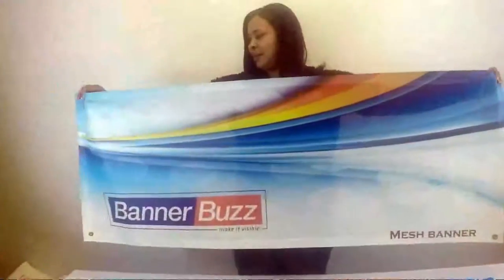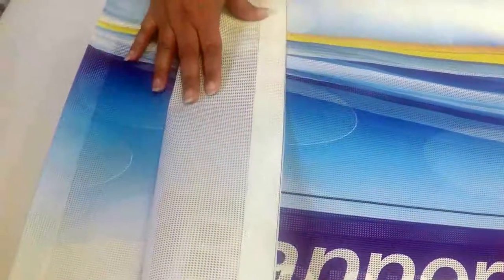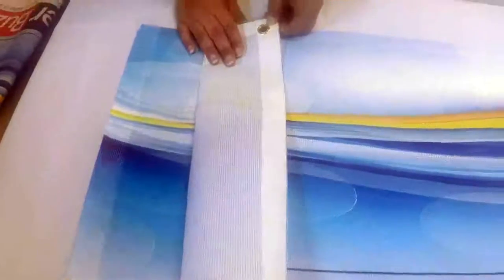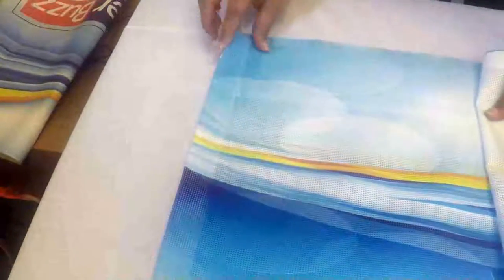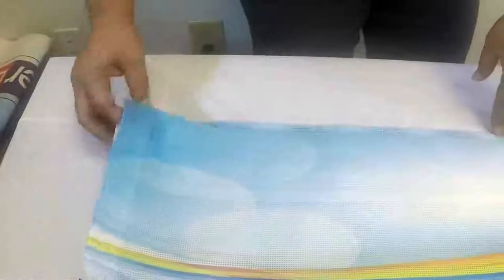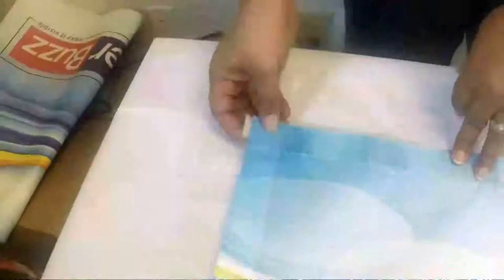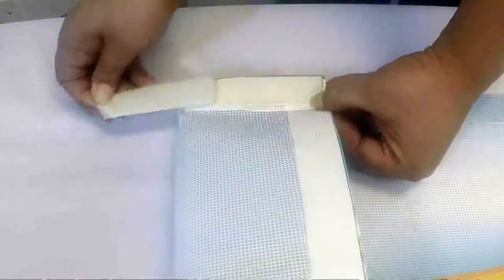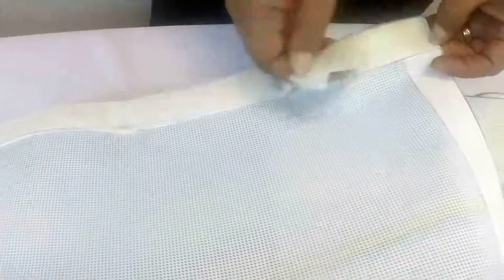Custom Mesh Banners For Indoor & Outdoor Use